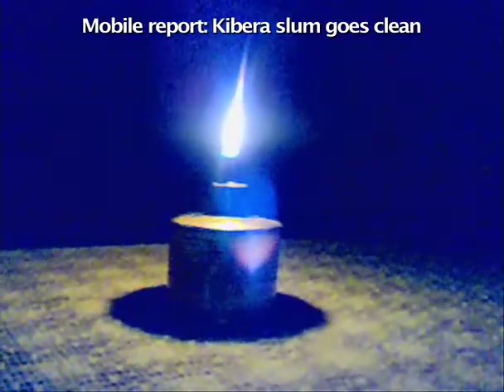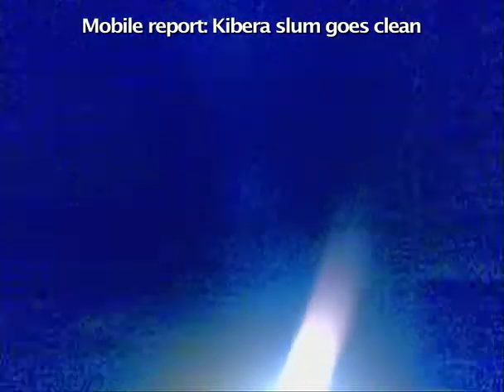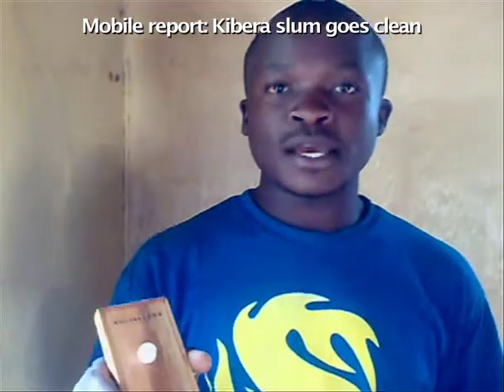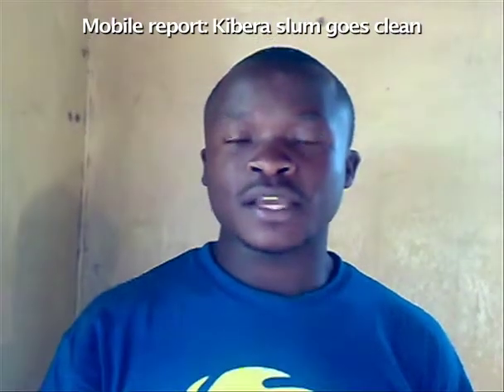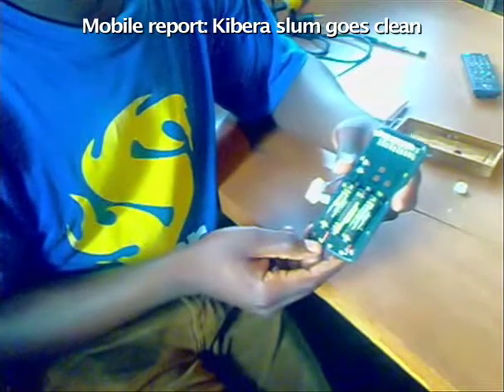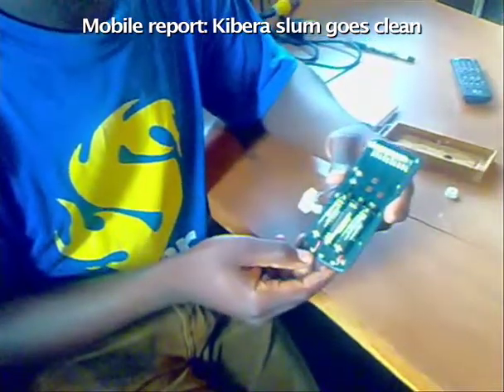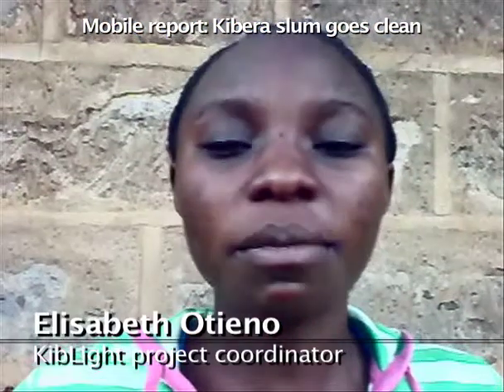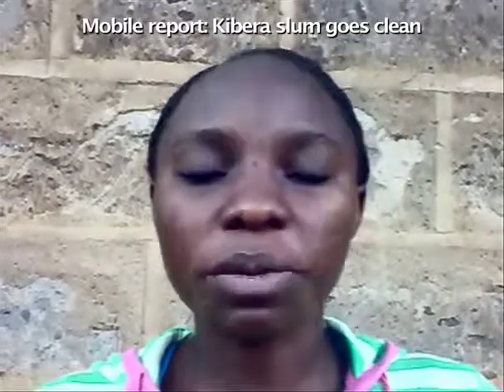Kenya: Kibera develops own renewable energy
Beryl Omunya, VoicesofAfrica mobile reporter in Nairobi, Kenya (13 April 2010)
    The slum of Kibera, in Nairobi, Kenya will forget paraffin-power lamps in the comings months as the slum has come out with its own plans to develop and use renewable solar energy to light dwellings.
    Kiblight (short for Kibera Light) is a small solar lamp made by Kibera youth to embrace the use of renewable source of energy. Kibera community youth program came up with ideas and later came up with a small lamp made of a small solar panel, ten small bulbs and a switch.

    The lamp is charged out in the sun and when properly charged it produces four hours of bright light and other four of dim light. The solar lamp was made to face off the lantern lamps which most residents use.

    The lantern lamps are a health hazard due to the smoke emissions they make and also costly since they use kerosene. the youth group is still on a campaign to convince the residents to embrace the use of the solar lamp since it only uses natural energy.